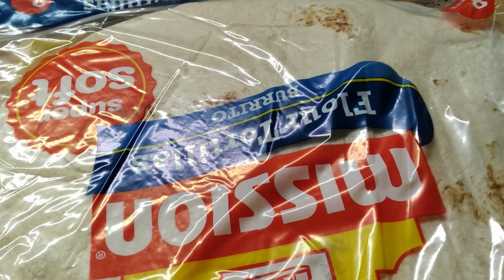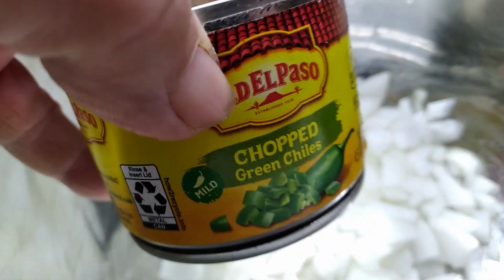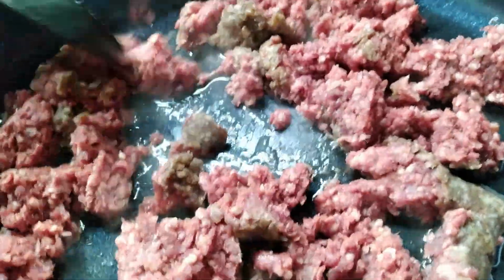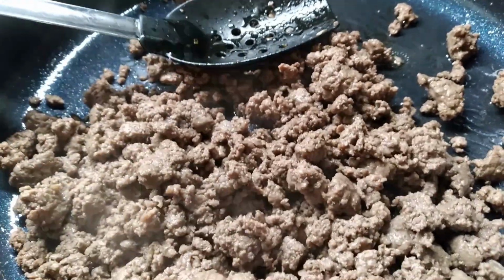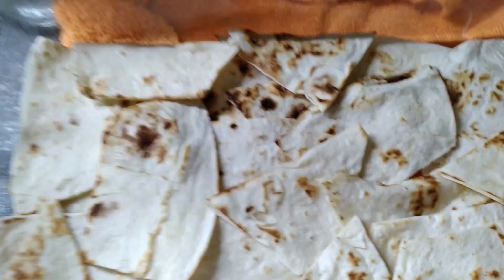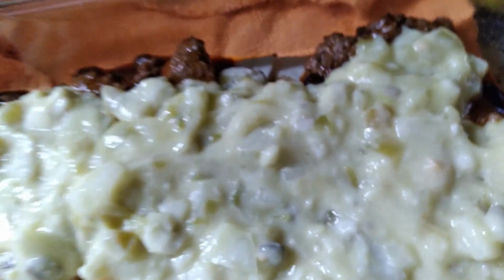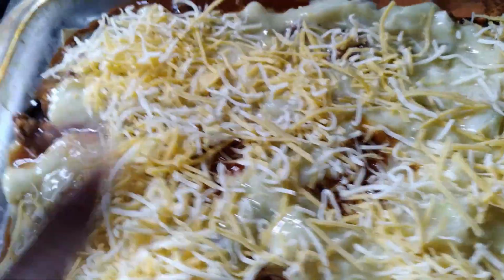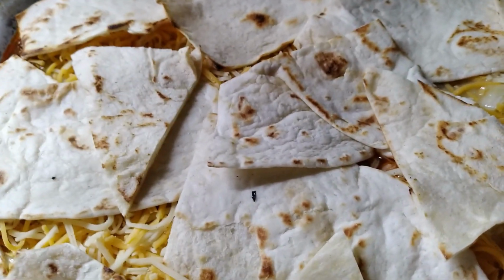Enchilada Casserole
This recipe is from Rogers County 4 -H  1983 cookbook

1 pound hamburger                             1 can Cream of chicken soup
1 can taco sauce                                  1 can green chilies, chopped
1 can enchilada sauce                         1 onion, chopped
 can cream of mushroom soup          1 package tortillas
         Grated cheese

  Brown hamburger and add taco sauce ,enchilada sauce ( drain hamburger)
Mix together soups, green chilies and onion. Place layer of tortillas torn into pieces in dish. Cover tortilla with layer of meat mixture, then soup mixture. Repeat so as to have 2 layers of each thing. Bake at 350 degrees for 30 minutes. Cover with grated cheese and return to oven until melted.